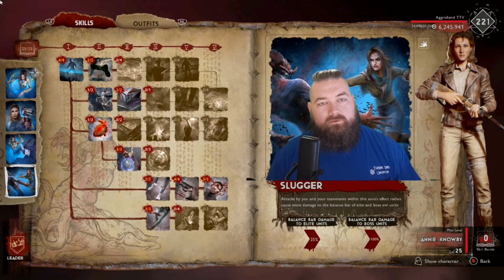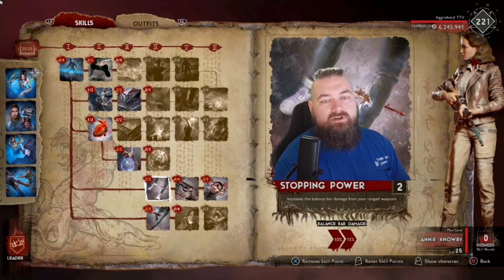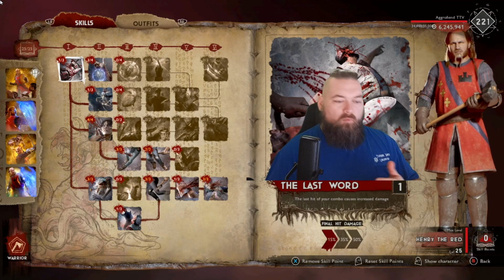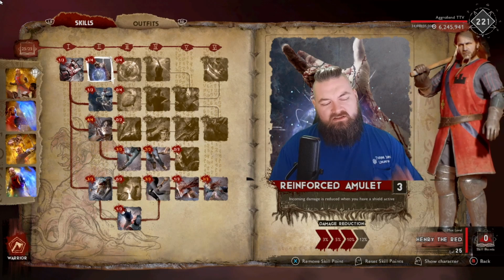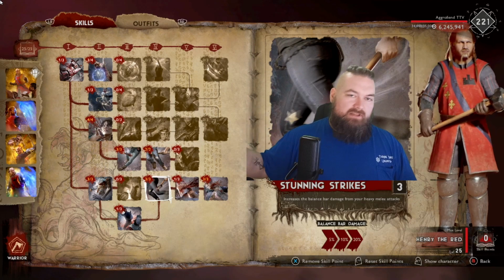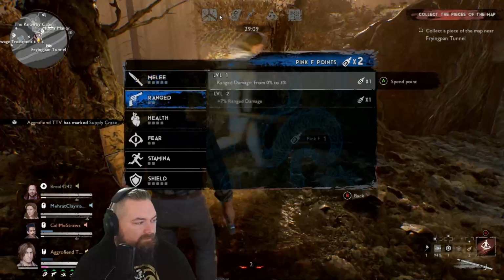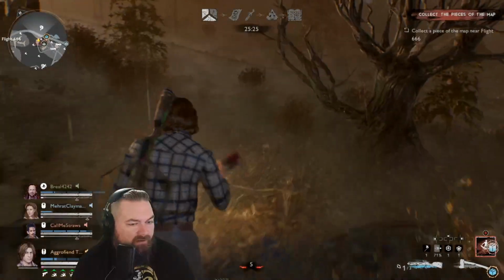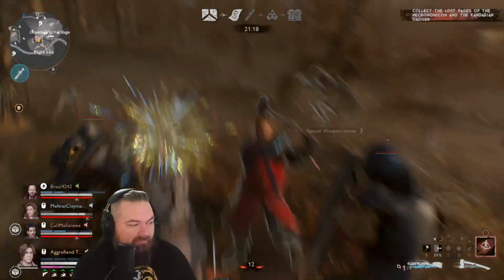NEVER LOSE Again with this Team Comp!!!! | Evil Dead: The Game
If you are tired of losing to demons then have I got the video for you!!!  Today we look at the most OP thing a survivors team can do!  In this video we will go over each role in the team comp, each build for the roles, the strategy behind it as well as a gameplay video of it in action!  You don't want to miss this undefeated strat!

This is purely an informative video.

More About Evil Dead: The Game

Evil Dead: The Game is an asymmetrical multiplayer game. The game features both co-operative gameplay and player versus player (PvP) combat, although the single-player mode requires an internet connection to be played. The game features a level-up system, as well as skill tree mechanics. It will also feature multiple maps, including the cabin in the woods from the Evil Dead film series, along with over 25 weapons, including Ash's chainsaw and boomstick. At launch, the game features 4 playable survivor classes (Leaders, Warriors, Hunters and Supports), and 3 playable demons (the Warlord, the Puppeteer, and the Necromancer).